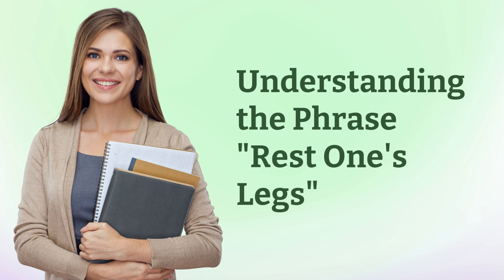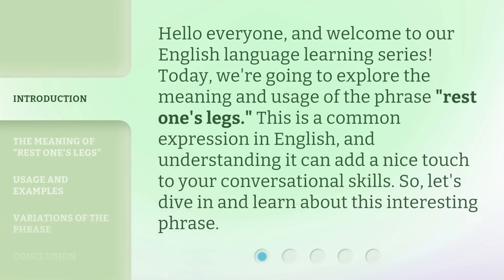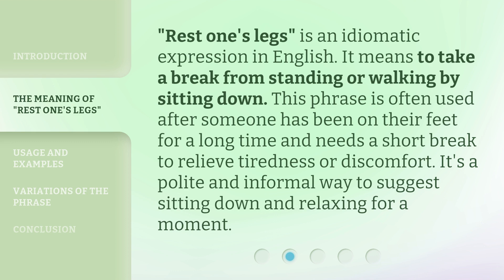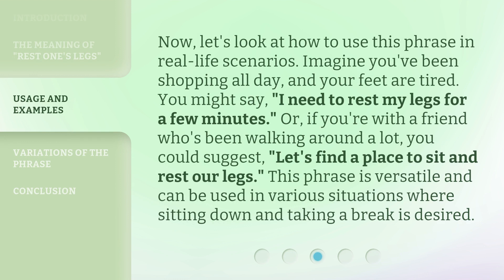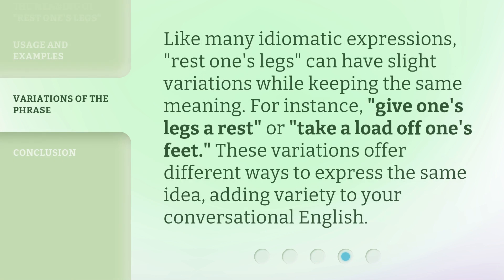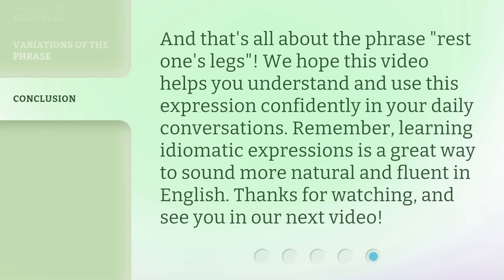Understanding the Phrase "Rest One's Legs"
Unlocking the Meaning of 'Rest One's Legs' • Discover the fascinating meaning behind the common phrase 'Rest One's Legs' and how it relates to relaxation and rejuvenation.

00:00 • Introduction - Understanding the Phrase "Rest One's Legs"
00:31 • The Meaning of "Rest One's Legs"
00:57 • Usage and Examples
01:28 • Variations of the Phrase